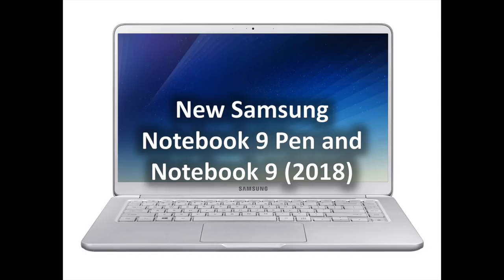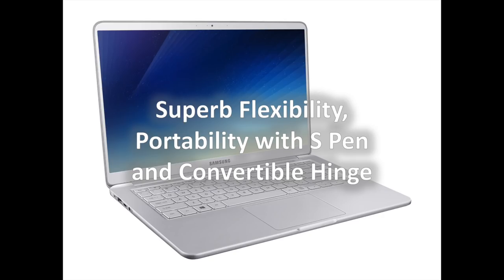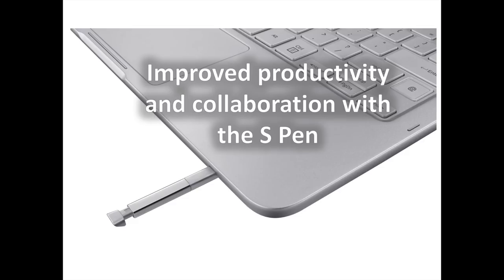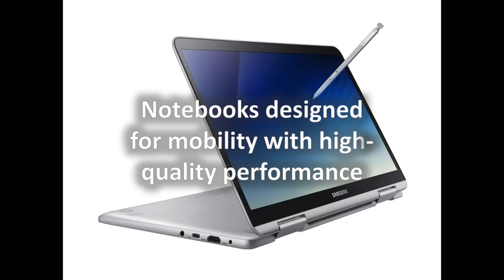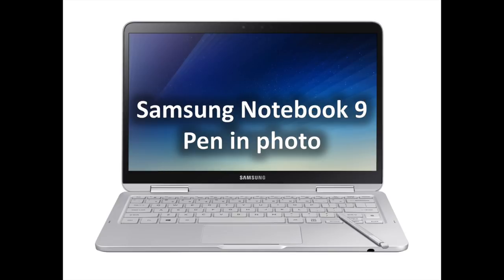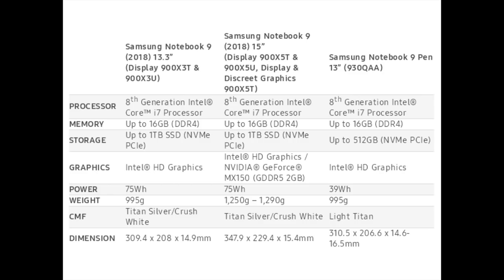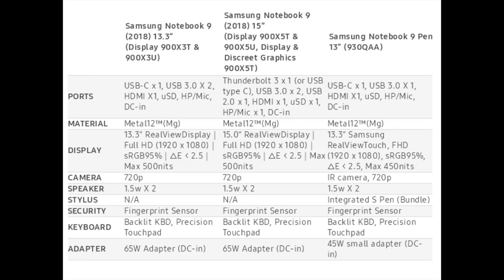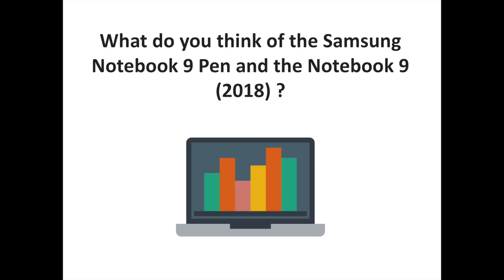Discover the Samsung Notebook 9 Pen and Notebook 9 (2018)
Samsung has just announced its new notebooks : the Samsung Notebook 9 Pen and the Notebook 9 (Edition 2018). In that video, you are going to discover these both notebooks in depth. Both devices will be displayed during the CES 2018 in Las Vegas and will bring to the user more productivity and performance.

Share your thoughts in comments concerning the Notebook 9 Pen and the Notebook 9 (2018).